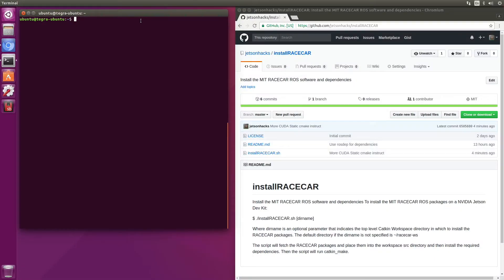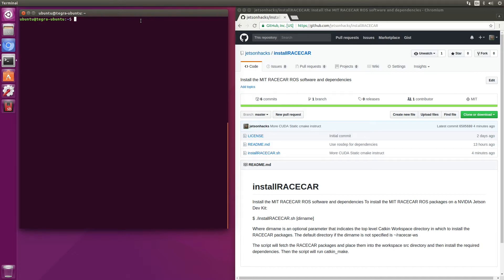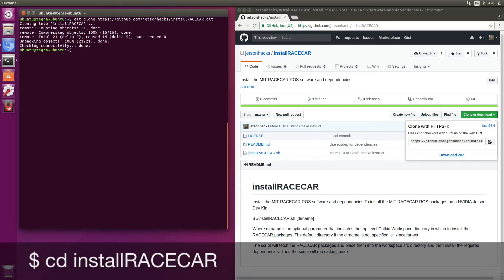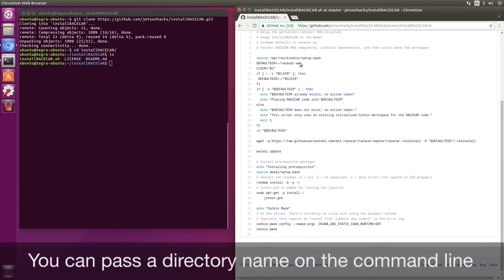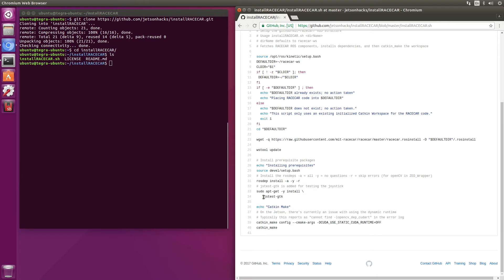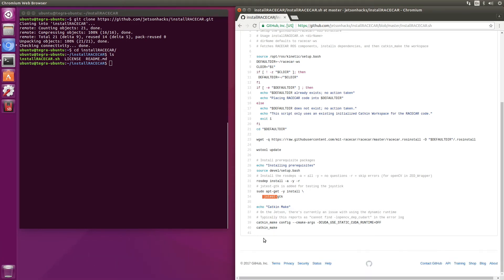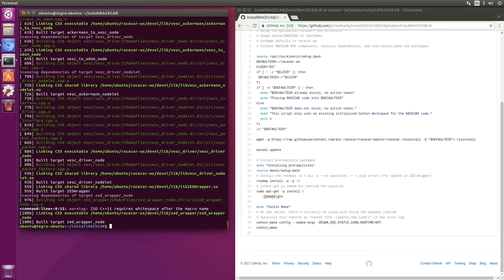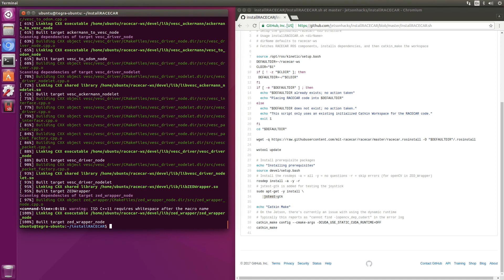Jetson RACECAR Software Install Part 2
The second part of installing the Jetson RACECAR software includes loading the MIT RACECAR ROS packages.